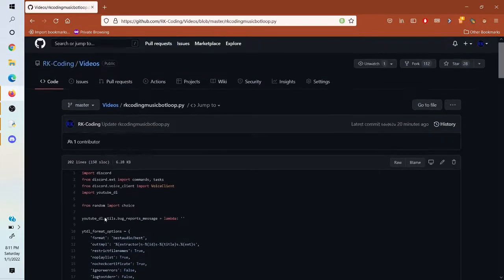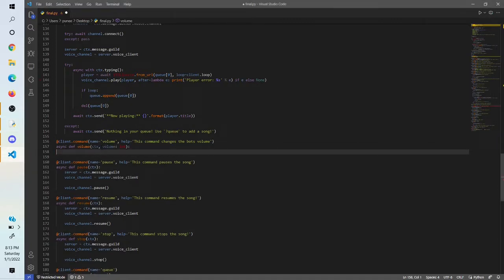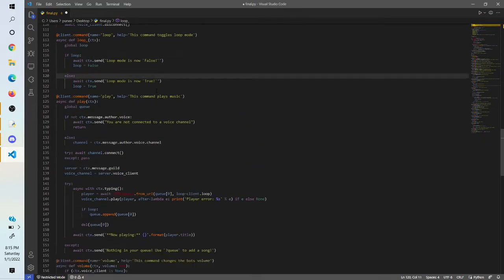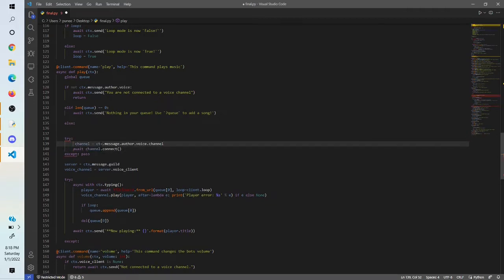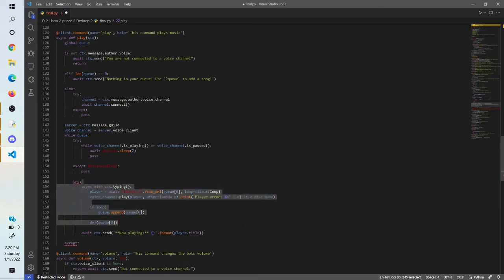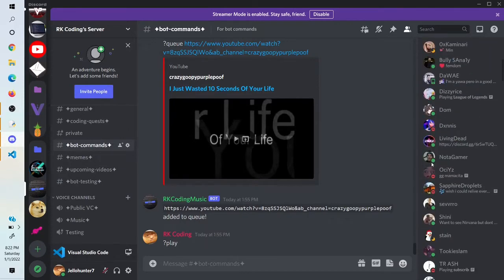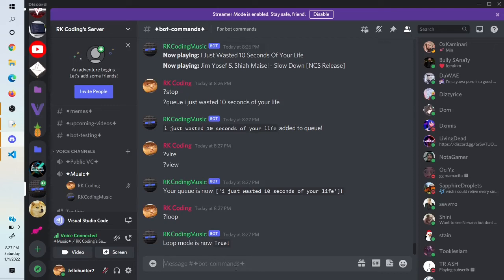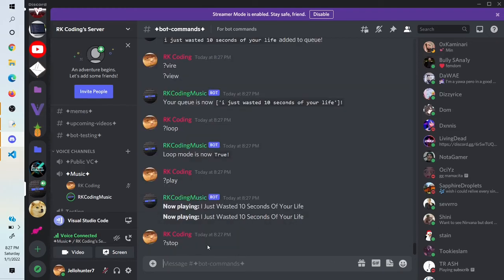Discord Music Bot in PYTHON #4 (Finale) | Autoplay, Search, and Volume!!!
Hello! This is the finale to my popular discord music bot in python series. In this tutorial, I cover popular requested features--such as autoplay, search, and volume. If you enjoyed, I would appreciate a like, subscription, or a share!

Also shout out to x3bla on discord for his help!

-- Timestamps --
0:00 - Introduction
0:48 - Shout Out To x3bla & Discord
1:25 - Coding
8:58 - Testing
14:07 - Outro